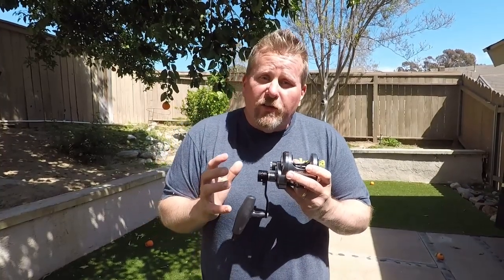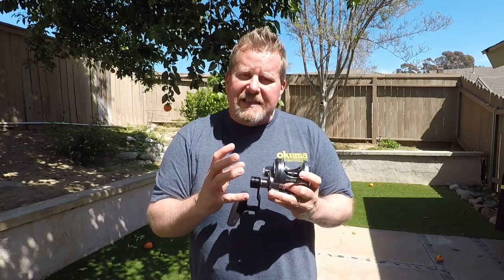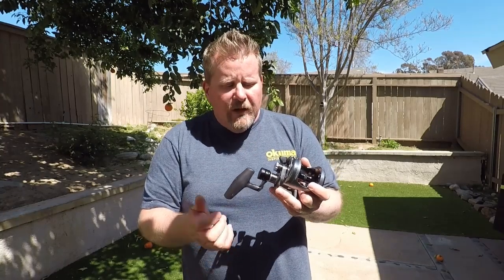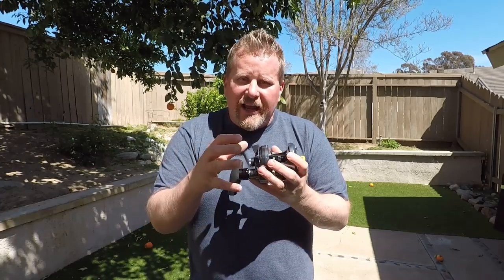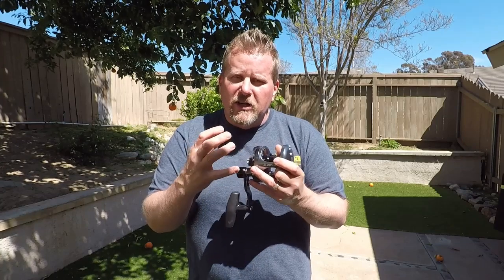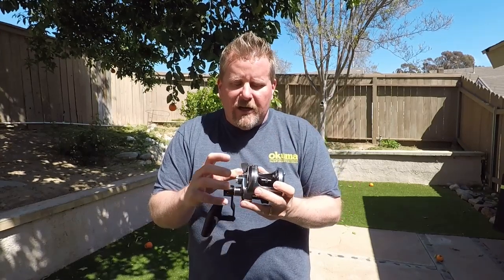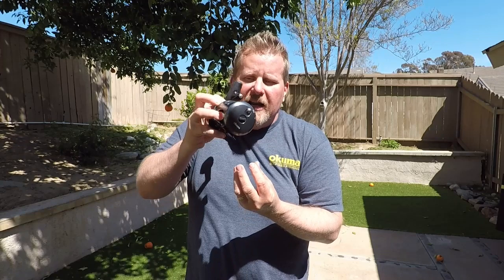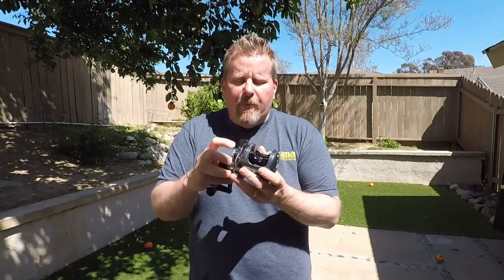Mini Makaira ? New Alijos Lever Drag Reels by Okuma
The newly released Alijos lever drag reels by Okuma have been coined the "mini Makaira."  These reels are well built and have just about the same components internally as the popular Makaira lever drag reels.